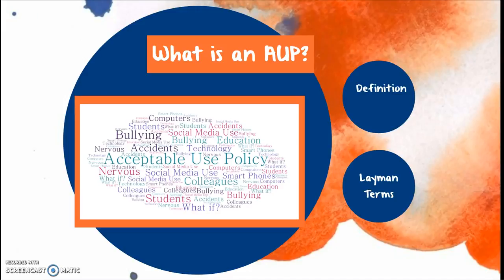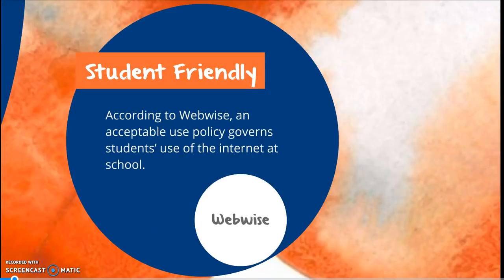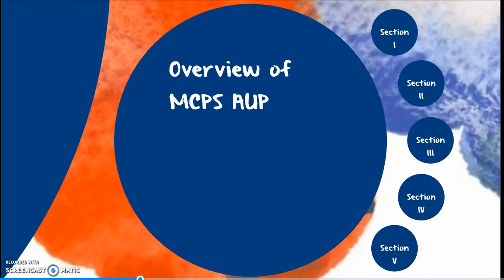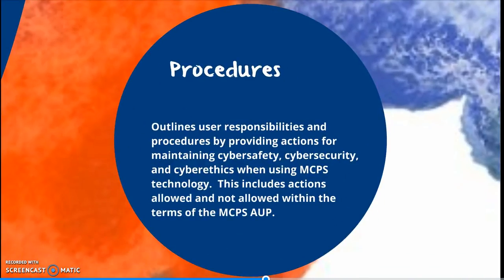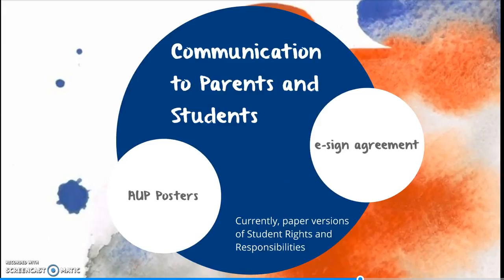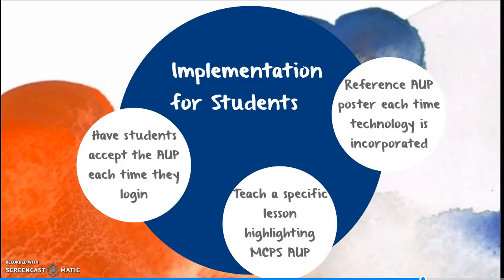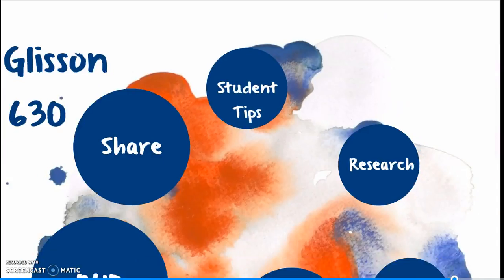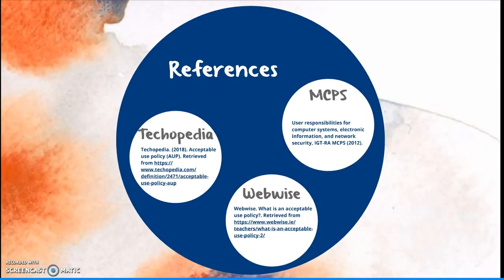AUP Presentation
Acceptable Use Policy - MCPS